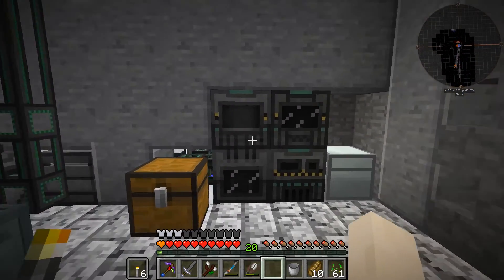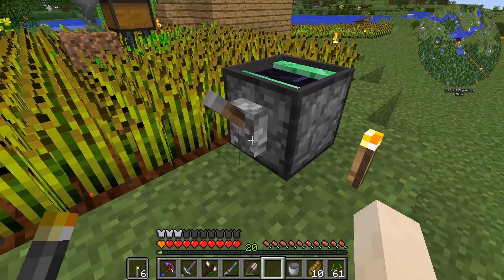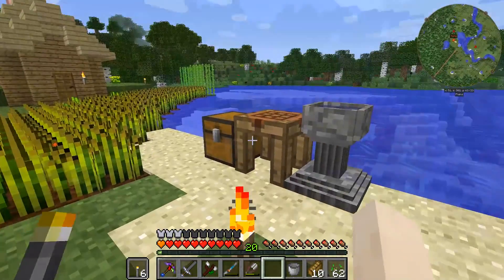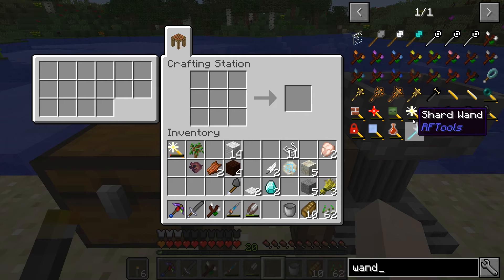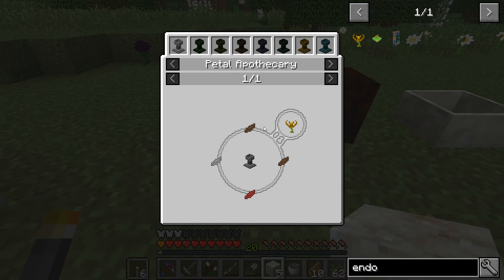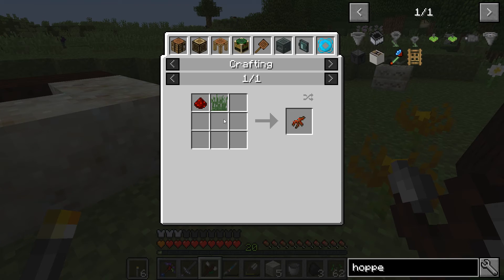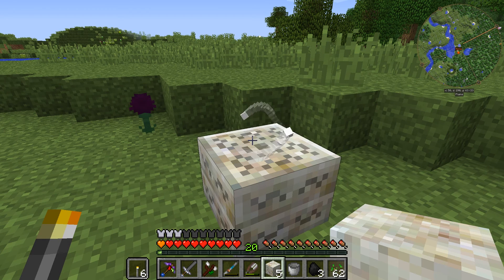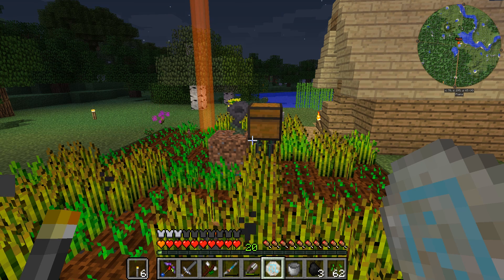HermitPack Single Player E06: Botania Auto-Farm!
Minecraft HermitPack Single Player Let's Play

Episode 6: Botania Auto-Farm!

Using a Harvester from the Cyclic mod and a Hopperhock flower from Botania, I get our wheat farm automated, which fully automates our current power production process for our Mekanism machines.

Thank you /u/raiju14 for the channel art!